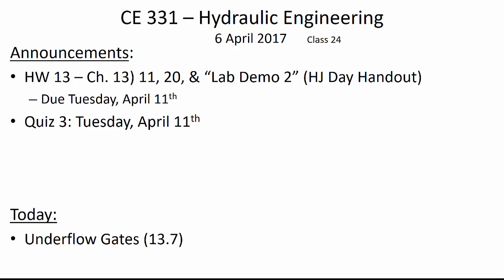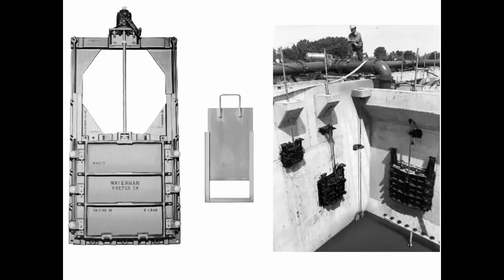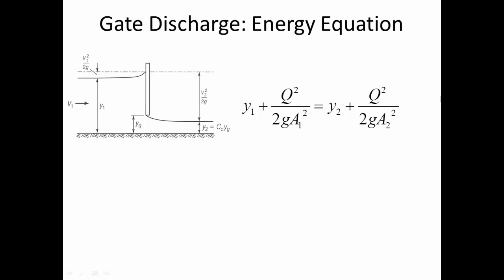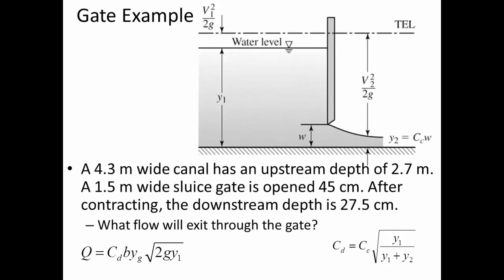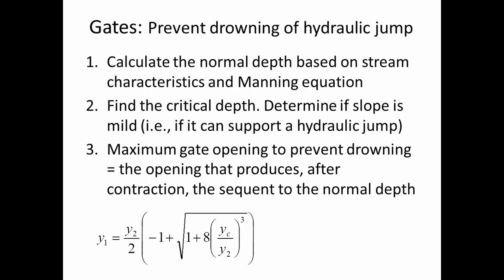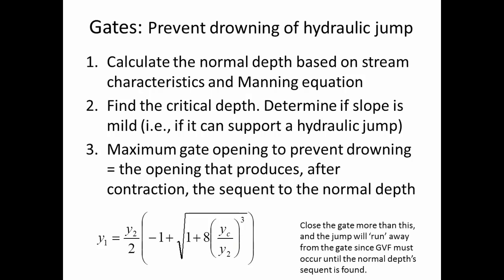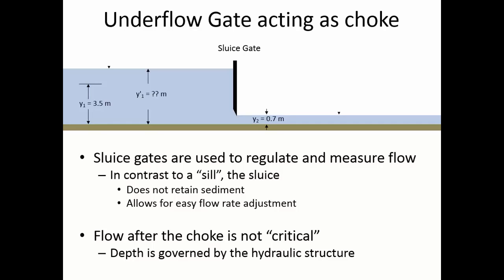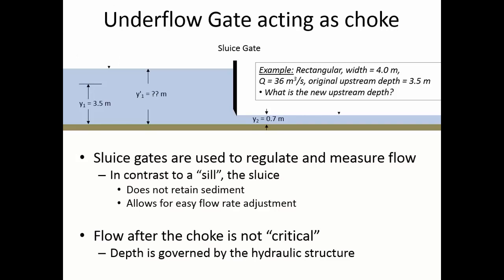CE 331 - Class 24 (7 April 2017) Underflow Gates